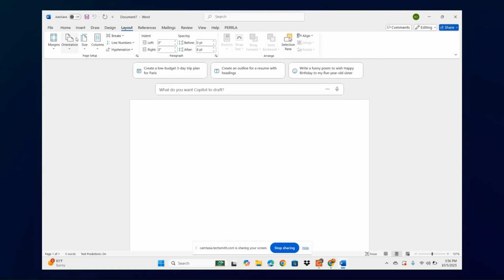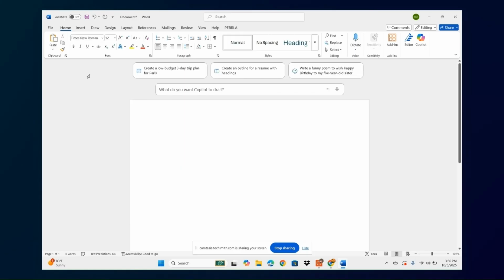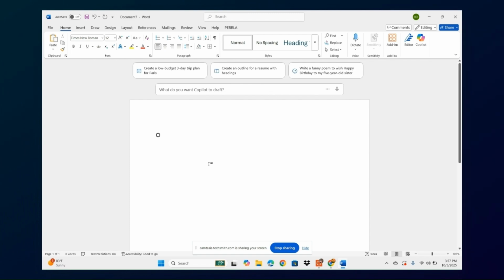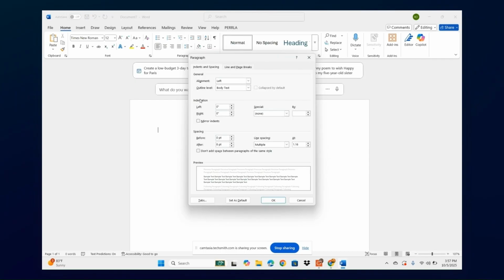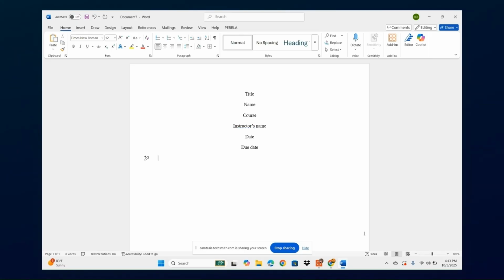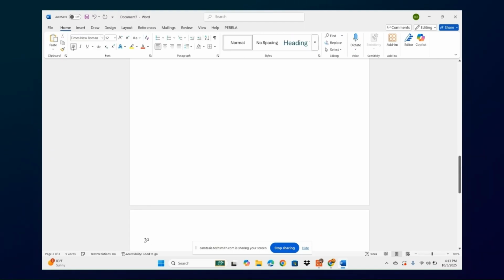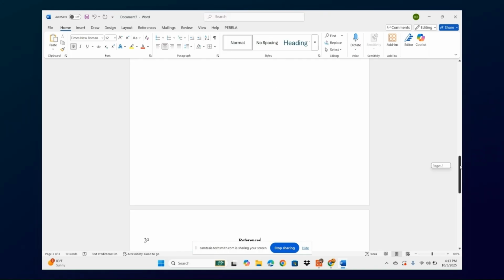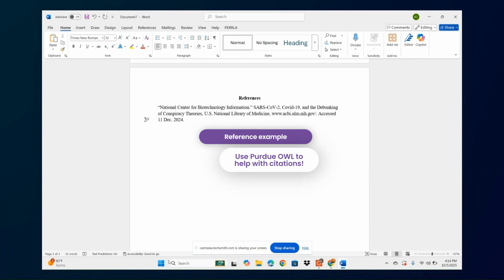Formatting a paper in APA Style Using Microsoft Word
This screencast gives a quick tutorial on how to format a Word Document in APA style.